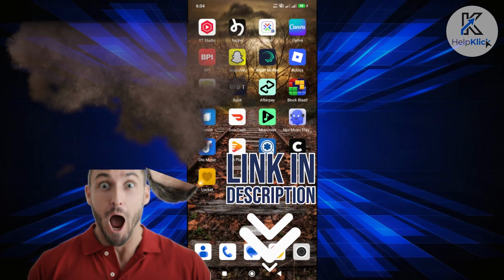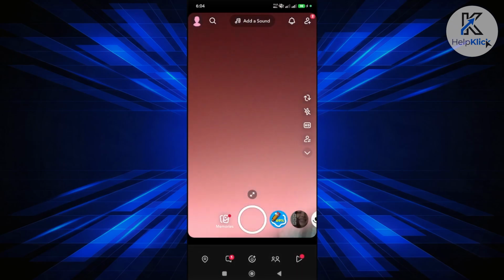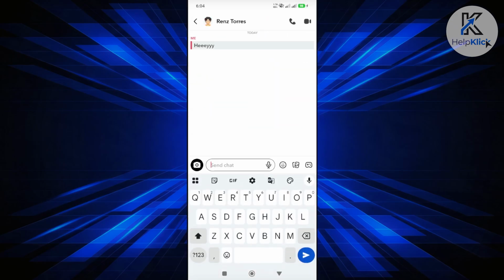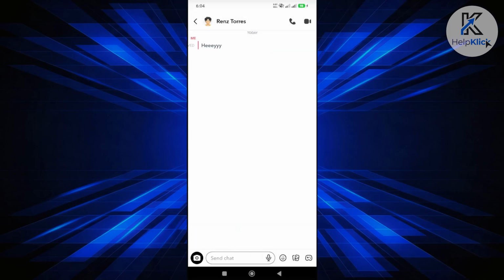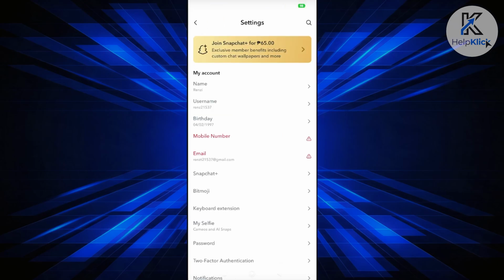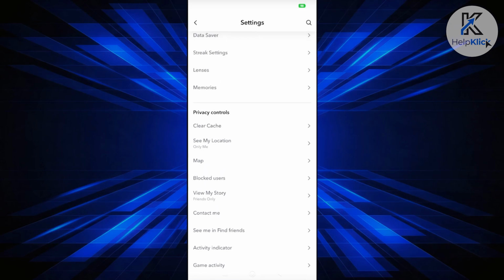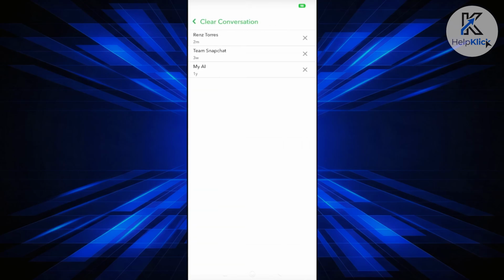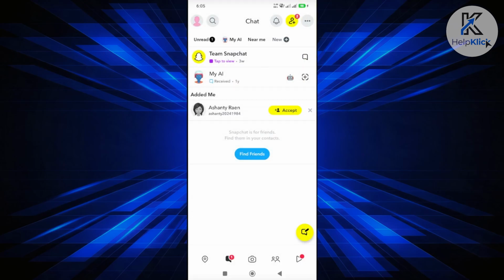How to Delete Saved Chats on Snapchat (2026)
In this video, I show you how to clear and remove saved messages on Snapchat in 2026.
This quick step-by-step tutorial covers how to unsave chats on Snapchat, deleting conversation history on Snapchat, how to clear Snapchat messages someone saved. Want to know how to stop someone from saving your chats on Snapchat?